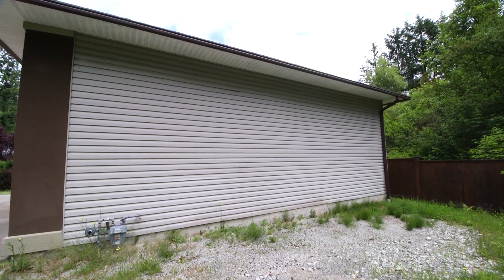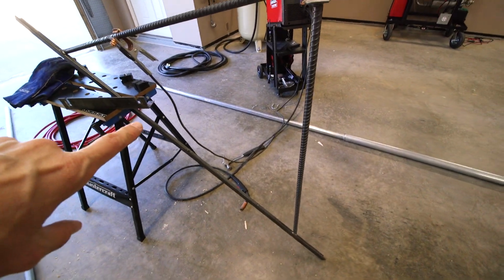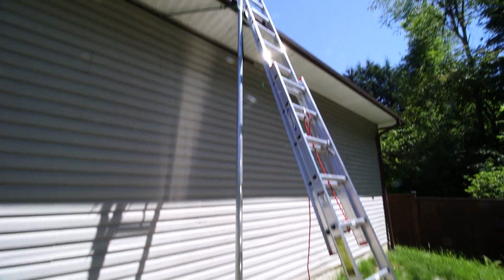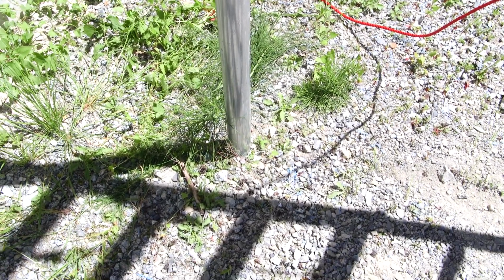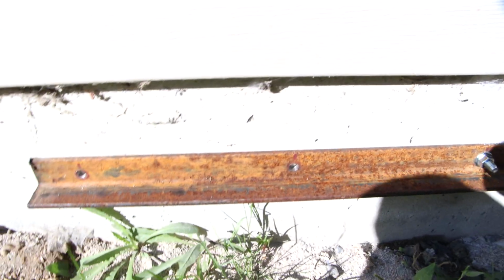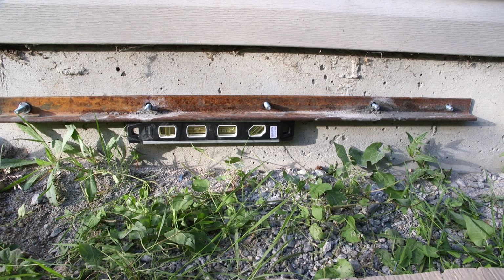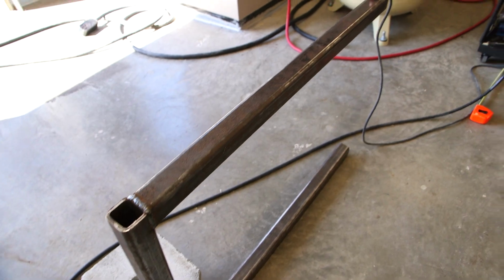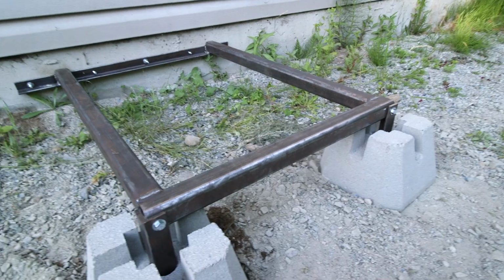Antenna Build, [Mounting Fabrication] Part 2!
High Performance Antenna Build Part 2. Let's fabricate some mounting brackets for the 40 foot mast. Click the SHOW MORE tab below for links and Part 1 of this series.